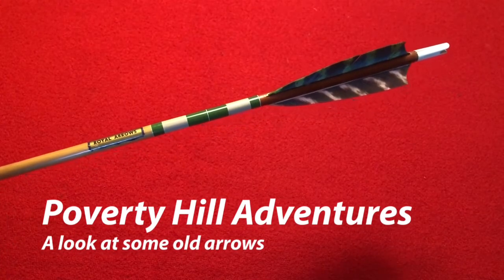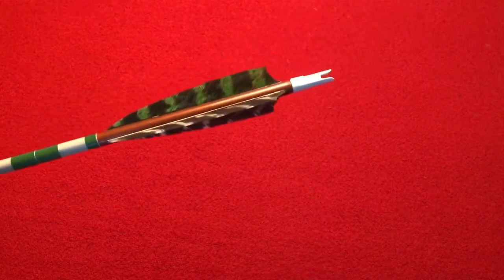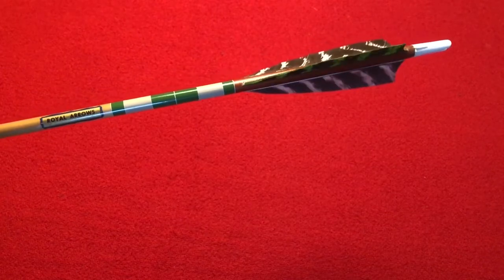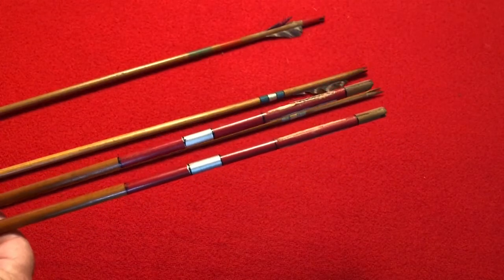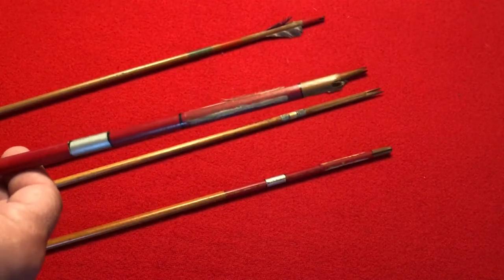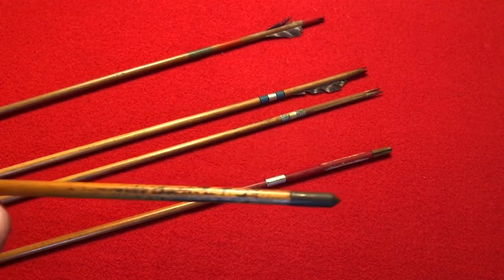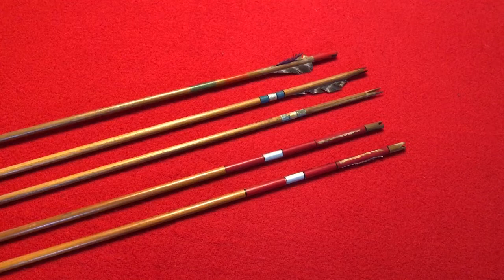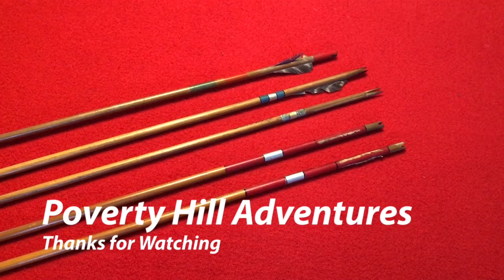A look at very old vintage wooden self nock arrows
A look at some vintage wooden self nock arrows